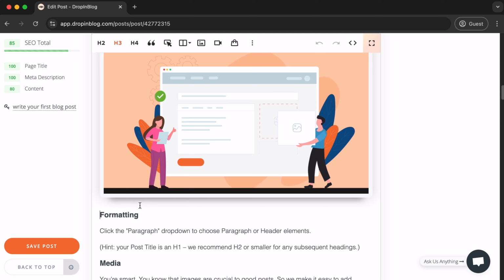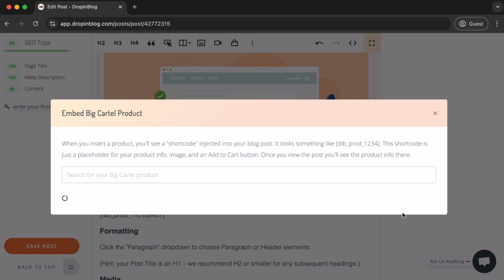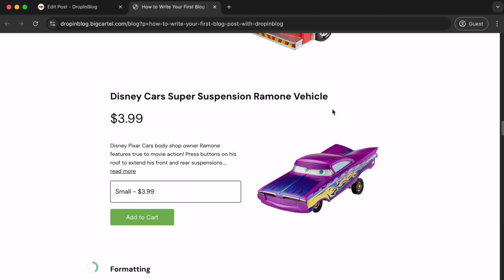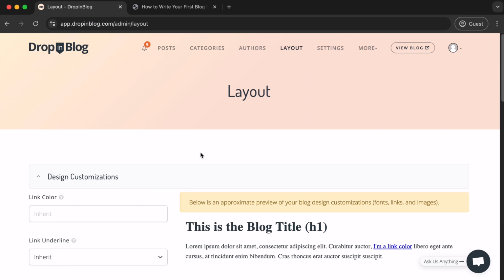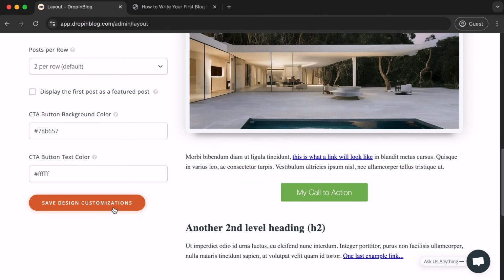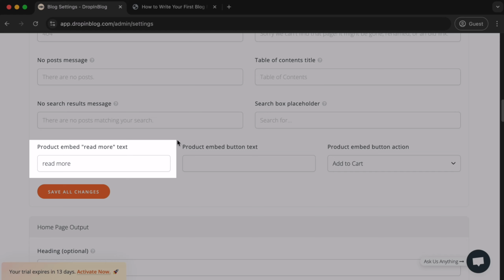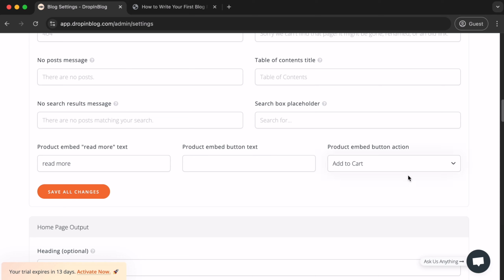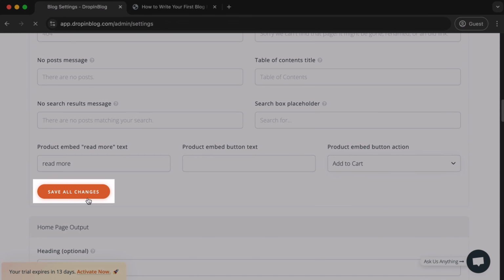How to add products to your blog post with DropInBlog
How to add BigCommerce products to your DropInBlog blog posts, step by step.

Steps:
1. In DropInBlog’s post editor, click where you want to add a product. Add some space first if you need it.
2. Click the shopping bag icon in the main toolbar.
3. In the pop-up, find your product, or search for it, and click Insert next to it. A shortcode placeholder appears in your post.
4. Click Save Post, then click View Post to see the product in your live post. If the product has variants, readers can choose them in the post, and the price updates to match.
5. Optional: To change the button’s colors, go to Layout → Design Customizations, set CTA Button Background Color and CTA Button Text Color, and click Save Design Customizations.
6. Optional: To change the button’s text and action, go to Settings. Under Main Settings, edit Product Embed Read More Text and Product Embed Button Text, choose Add to Cart or View Product under Product Embed Action, and click Save All Changes.

CHAPTERS
0:00 Intro
0:07 Adding products to your blog posts
1:14 Customizing the design of the Product Embed button
1:50 Changing the default text of the Product Embed button
2:57 Outro

Support doc: How to add products to your blog posts

Blog post: How to create a blog on BigCommerce